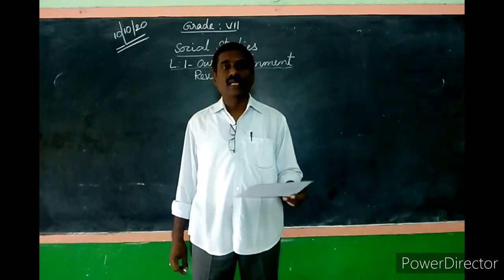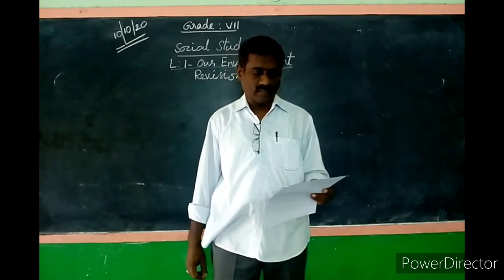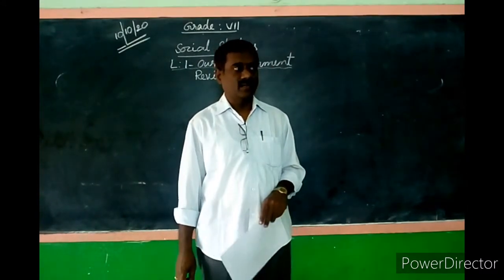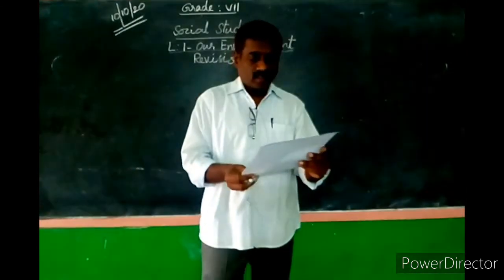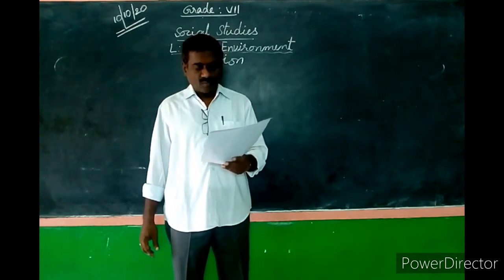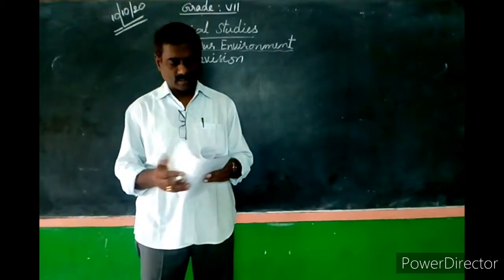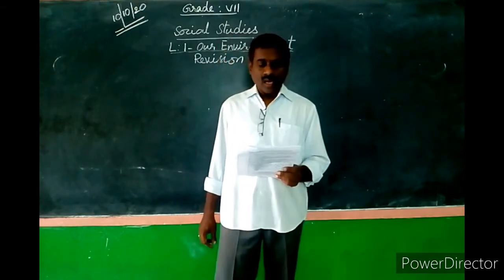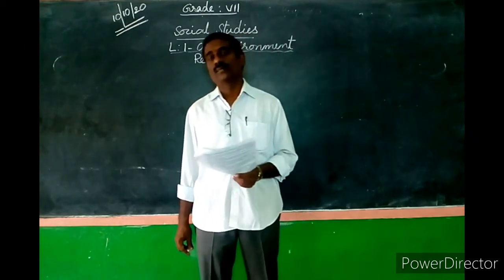10 October 2020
VII class Social Studies. L-1 Revision